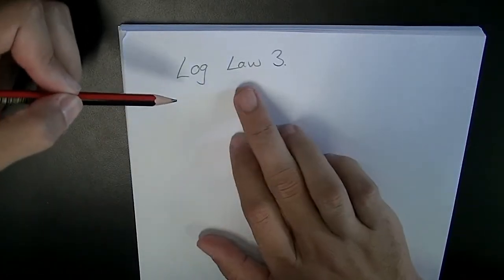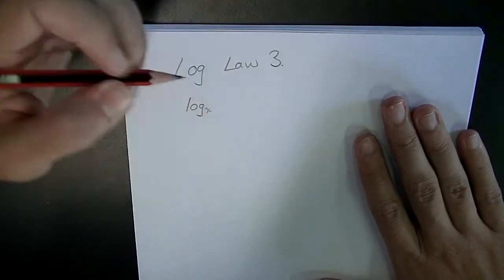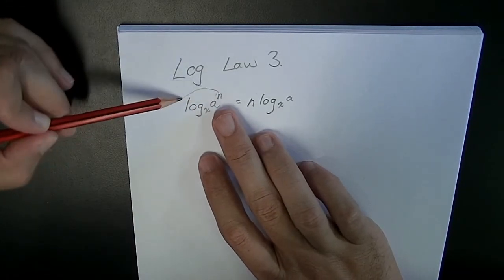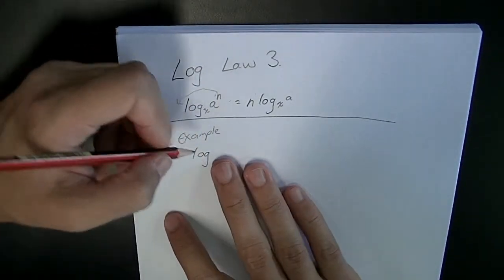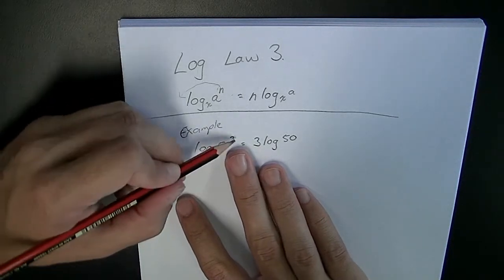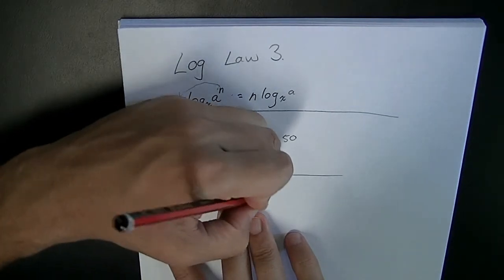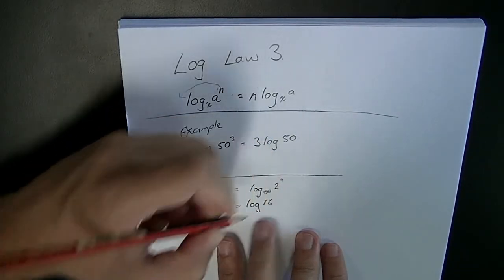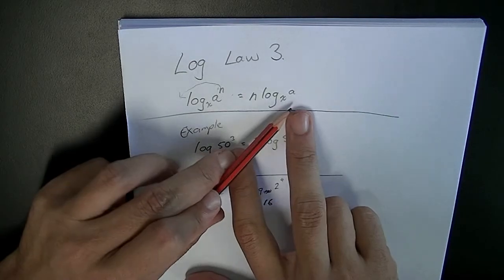Logs 4 Log Law 3